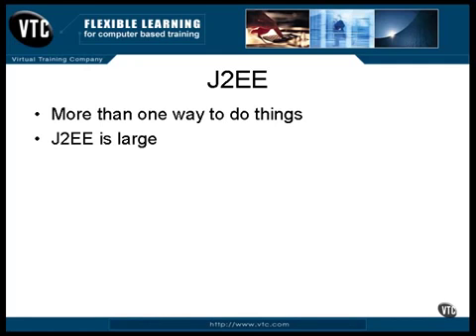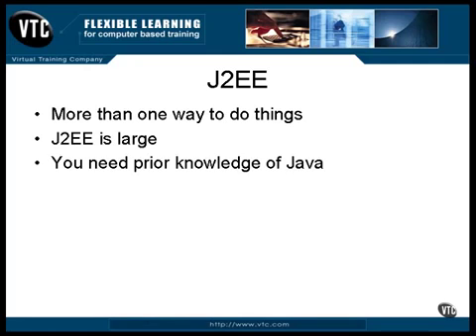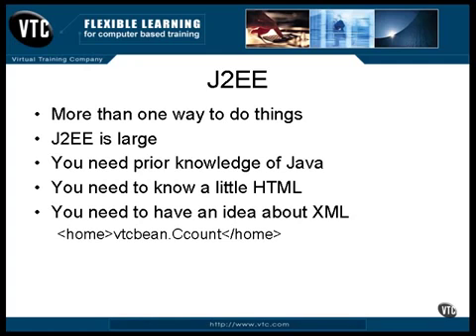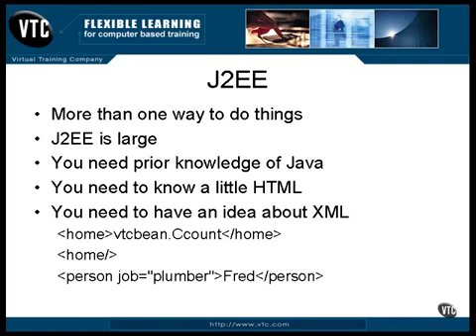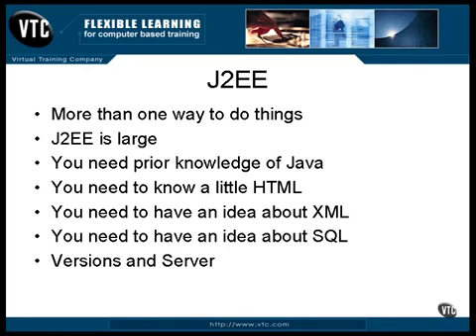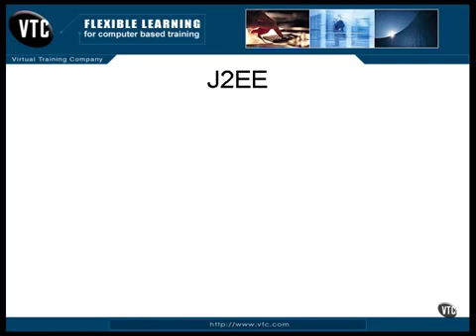Best Sentimental Songs of 70s Golden Collection Tere Bina Zindagi Se Audio Jukebox YouTube